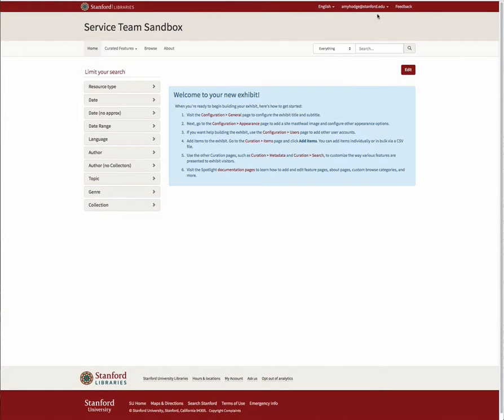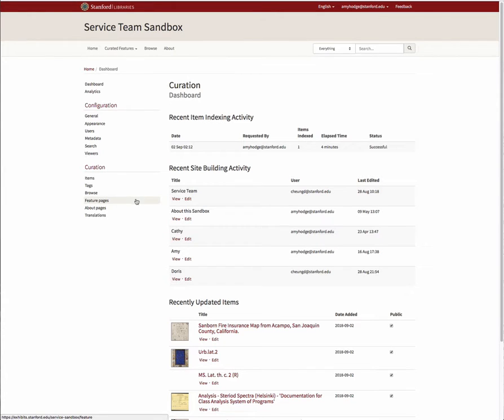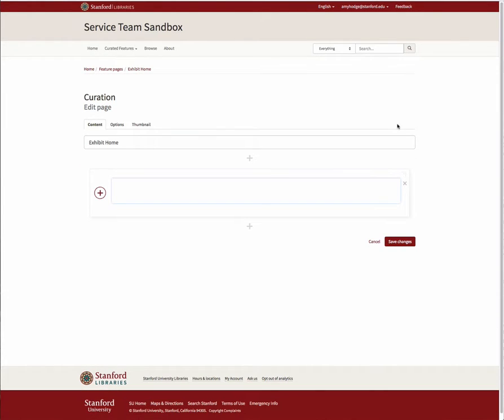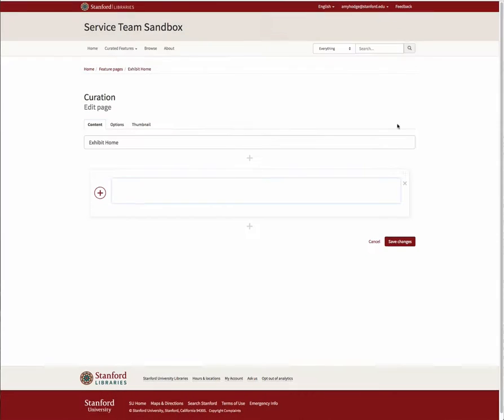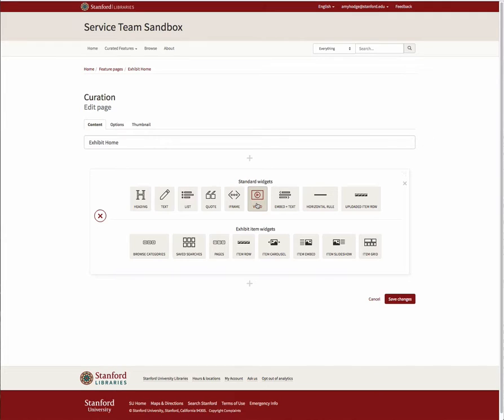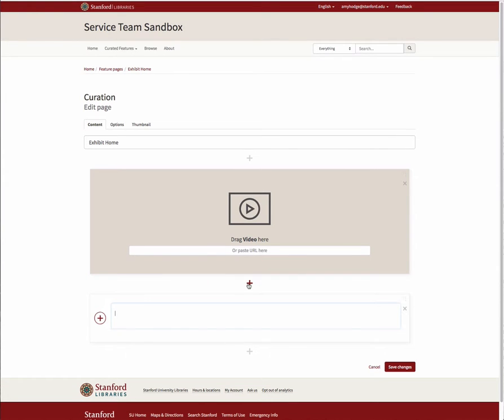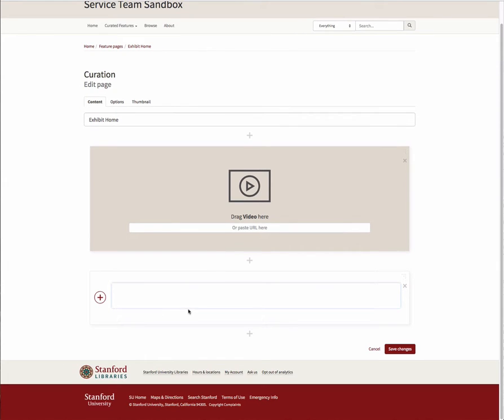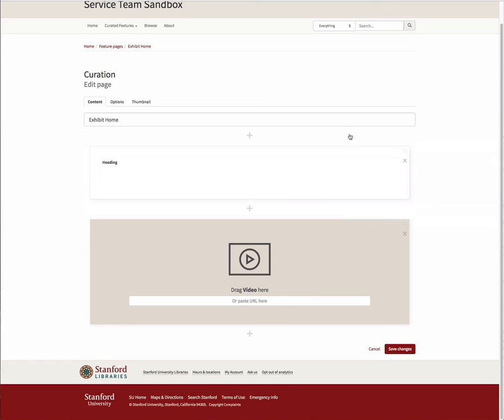Adding a Widget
A short video describing how to add a widget in a Spotlight @ Stanford exhibit.

TRANSCRIPT:
Widgets allow you to add a variety of different types of content to your Home, About, and Feature pages. To add a widget to one of your pages, navigate to your dashboard and select “Feature Pages” or “About Pages” from the Curation sub-menu. Under Home page or Custom Pages, click Edit for the page where you’d like to add content.

If you are already on the page you wish to edit, you can simply click the red edit button at the top right corner of the page.

When you first open a page for editing, you will see a box in the middle of the page. Click on the red plus sign to the left of the box to open up the widget menu, and then choose the widget you’d like to use from either the Standard Widgets or Exhibit Item Widgets lists.

If the page already contains content or you’d like to add more widgets to the page you are currently editing, click on the grey plus sign above or below your existing content to add a new undefined widget box in that location, then click on the red plus sign to the left of the box and repeat the steps above to select additional widgets.

Widgets can be reordered on the page by clicking on the triangle of dots at the top right corner of the widget box, dragging the widget to its new location, and then releasing the mouse.

Be sure to click on the Save changes button when you’re done to save your work.